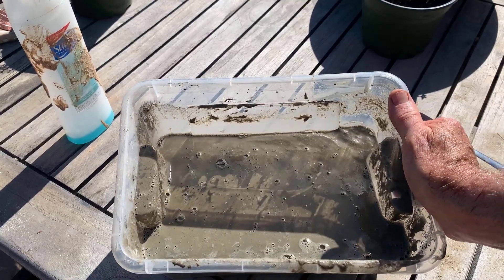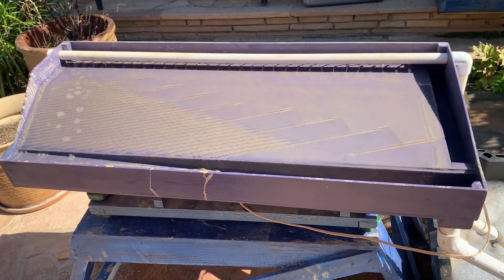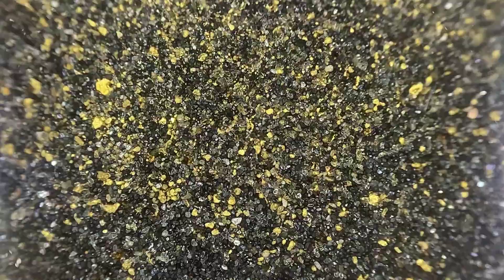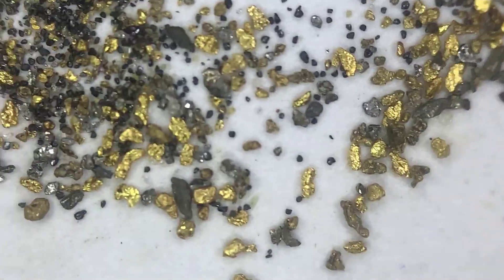Jasons New Gold Mine S2 Part2: Shaker Table Extraction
I use my handmade shaker table to extract the gold from Jason's MBMMLLC gold ore. Let's see what I find...